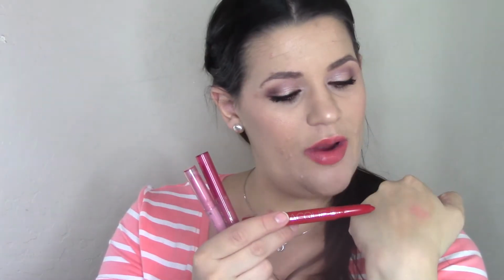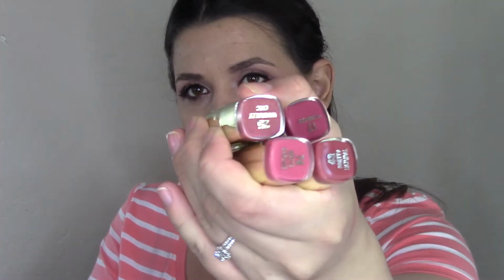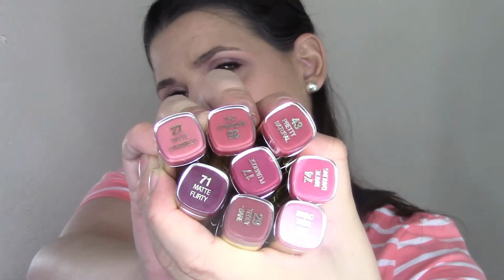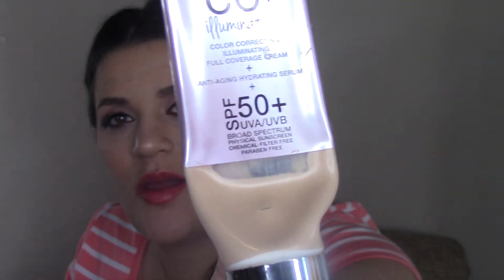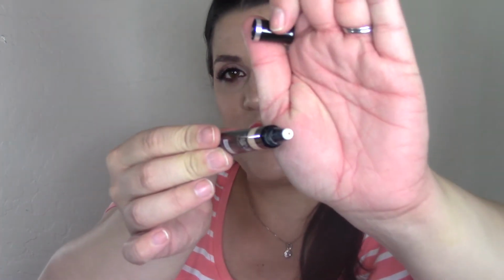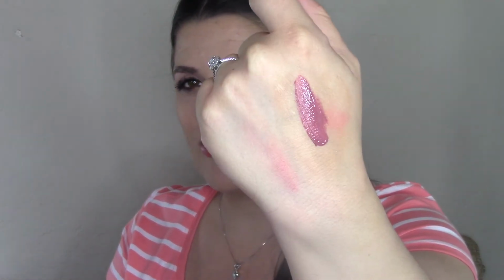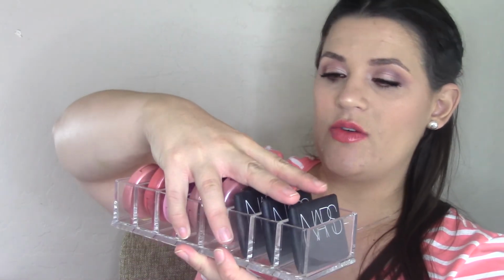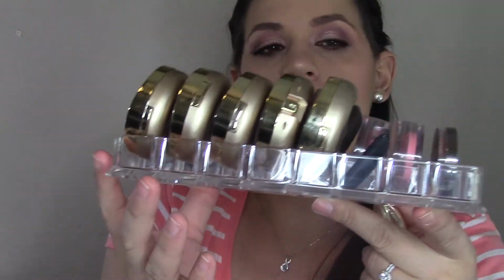March Favorites | Beautify Your Life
Hello! Today I am sharing with you products I have been loving this past month.

Side note: My baby is going to be arriving soon and I'm planning to pre-film a bunch of videos. Please let me know if you have any requests that you'd like to see.

Thanks for supporting my channel by giving this video a thumbs up.

About me: I'm a beauty lover living in Phoenix, Arizona with my husband and our adorable dog. We are expecting our first baby in May 2017. If there's anything else you want to know, please watch my Q&A videos or ask in the comments section below. Thanks for supporting my channel!